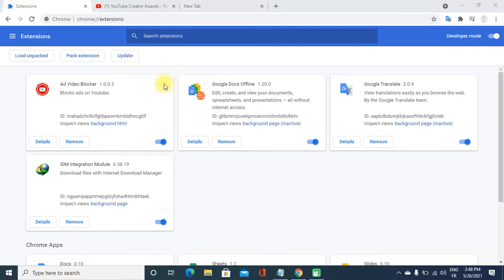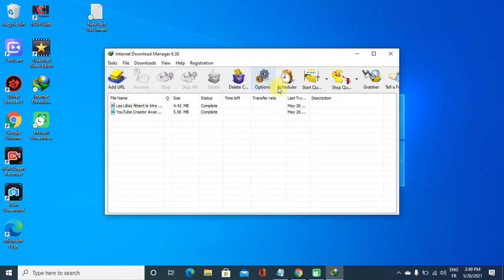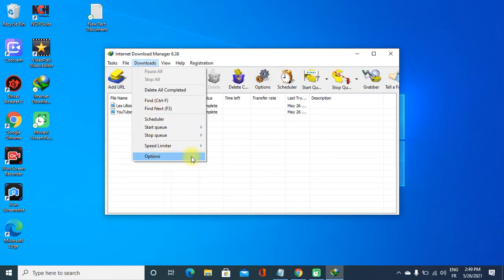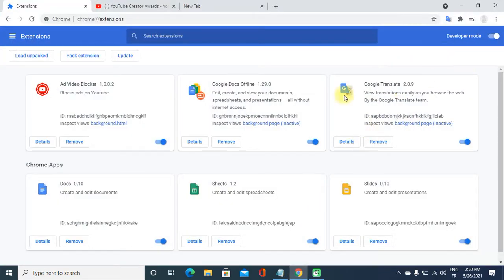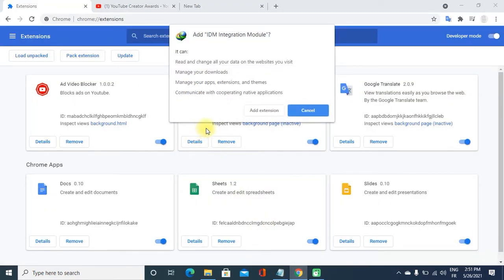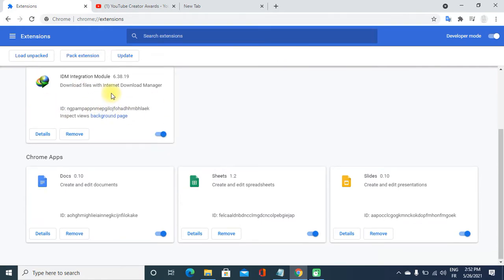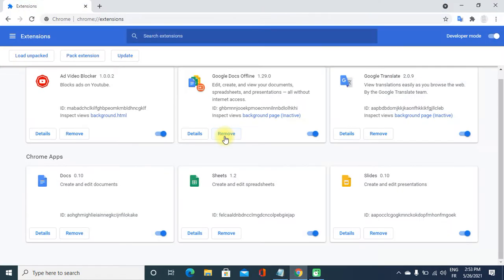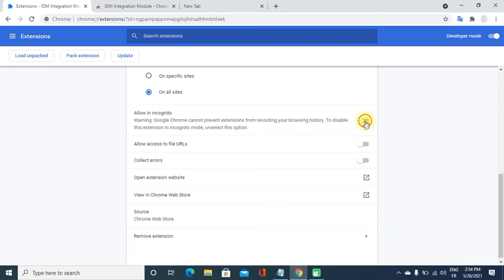2 Methods to Add IDM Extension to Chrome in Windows 10 2021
Do you have problems integrating IDM software with Google Chrome? This video shows, how to add IDM extension in Chrome in Windows 10.
After installing Internet Download Manager software on your computer, it automatically adds the IDM integration module extension on chrome browser. But sometimes IDM integration into Chrome doesn't work. If IDM not showing in Chrome, you need to manually install the IDM extension in Chrome. So, follow the steps on this video to add IDM extension to Google Chrome on Windows 10 (new version 2021).